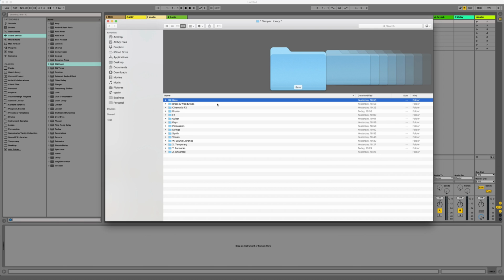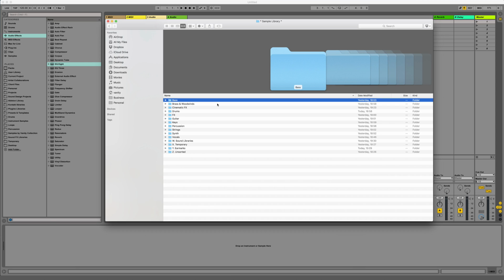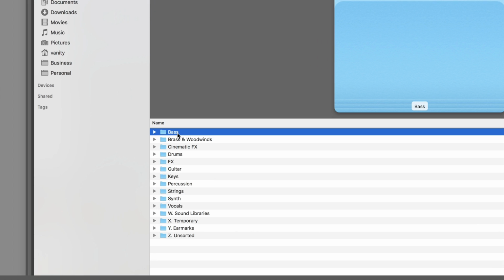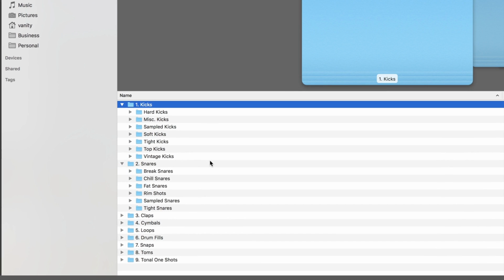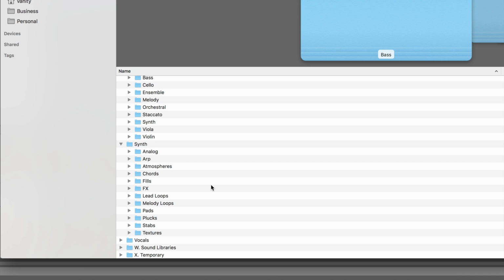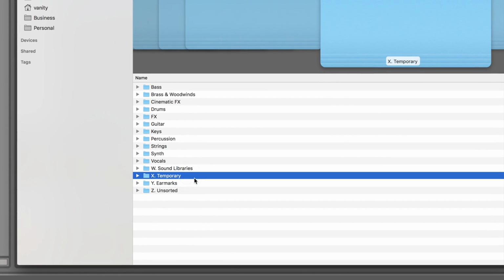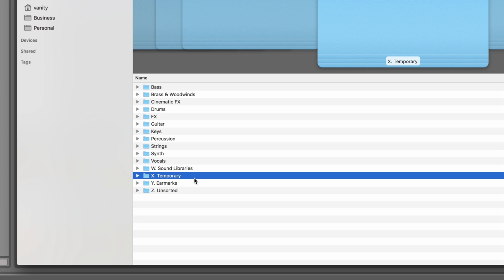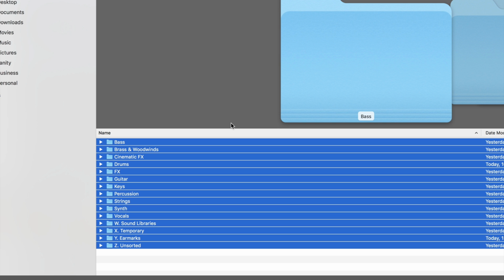The Ultimate Sample Pack Organisational Philosophy + Free Library Download